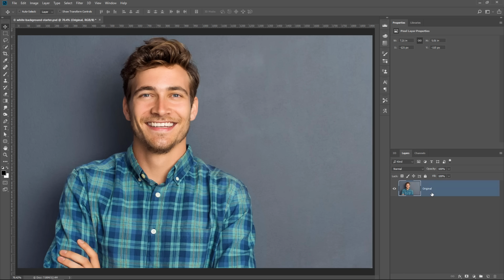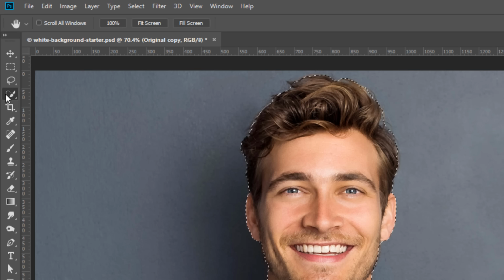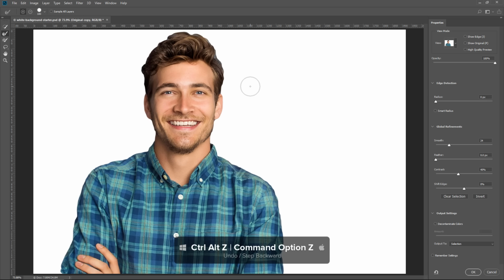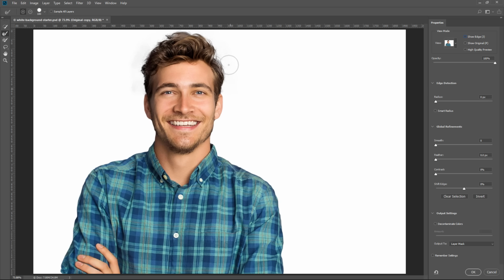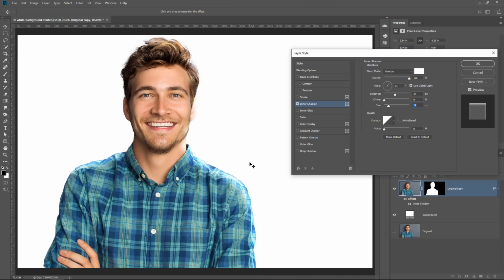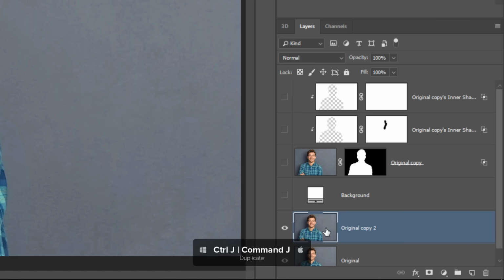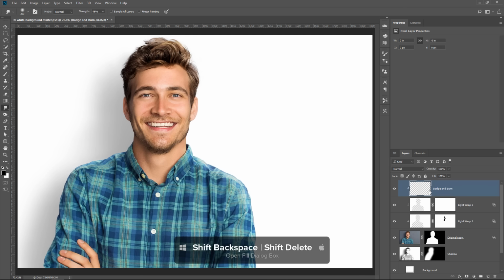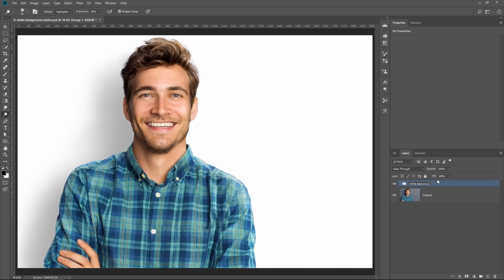How to Make a White Background in Photoshop - Complete Process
In this Photoshop tutorial, you will learn how to make a white background in photoshop.

This video will teach you to use the Select and Mask Workspace to extract the background. You will also learn how to use Light wraps and Dodge and Burn layers to enhance the image.

Like all my Photoshop tutorials, this video is filled with a ton of hidden gems, so watch it until the end!

📘 INDEX - Create a White Background in a Portrait in Photoshop
00:00 - Introduction
00:43 - Setting Up The Layer
01:36 - Selecting the Foreground
03:34 - Refining The Selecting
07:03 - Masking The Hair - How Select and Mask Works
10:09 - Fine-Tuning the Layer Mask
11:03 - Making Light Wraps with Layer Styles
15:03 - Making The Shadow
17:54 - Enhancing the Image with Dodge and Burn